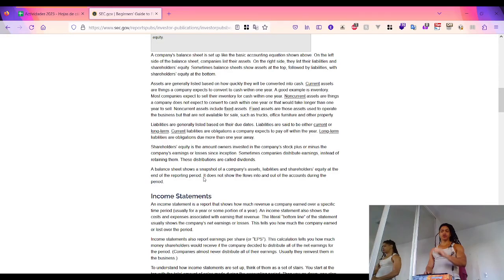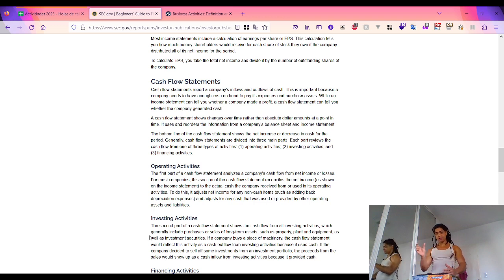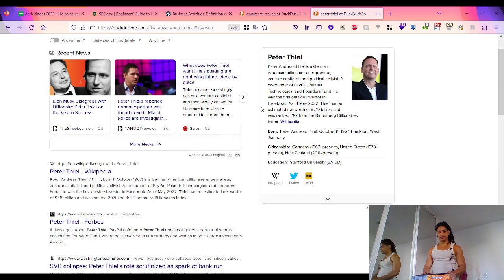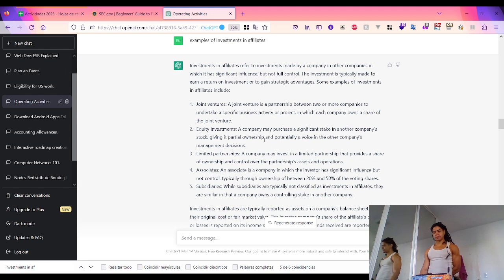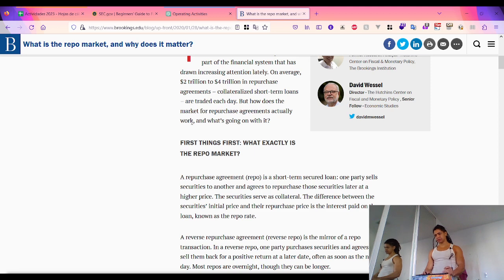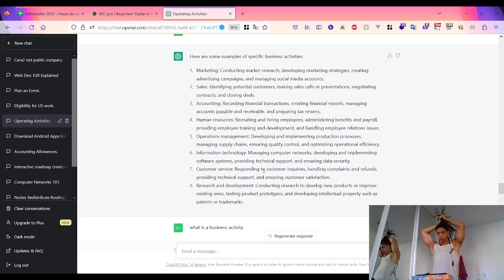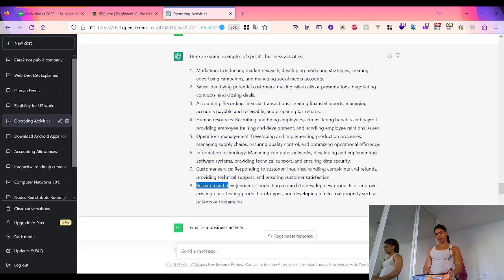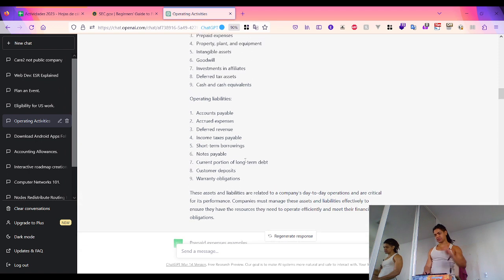Asset Classes and Downturns: Beginner's guide to financial statement pt 45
Recap of Invesment in affilliates:
- Joint Ventures
- Equity Investment
- Limited Partnership
- Associates

& Business specific activities.